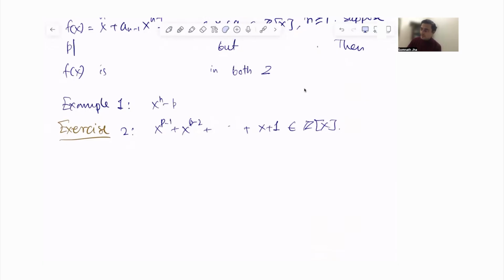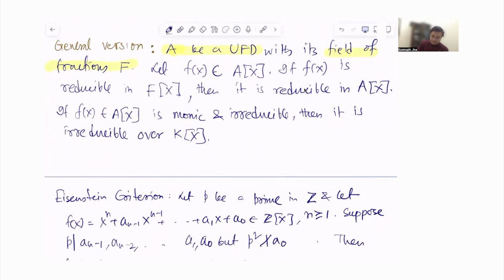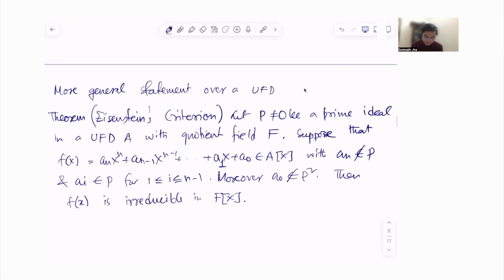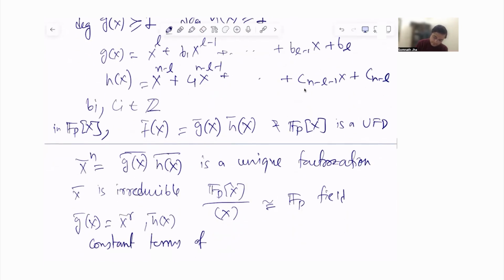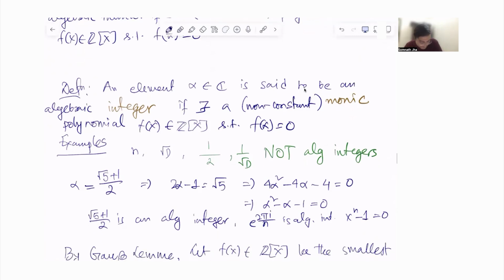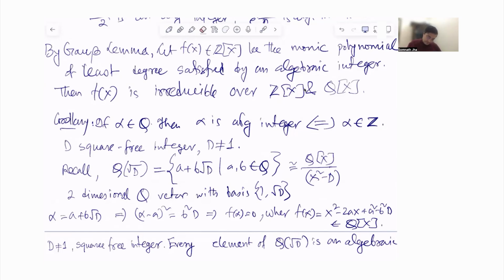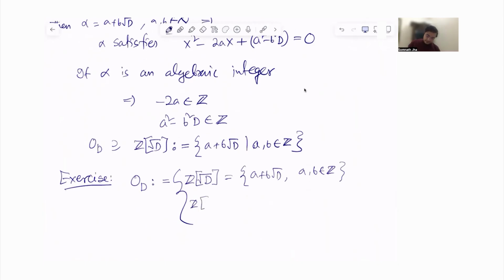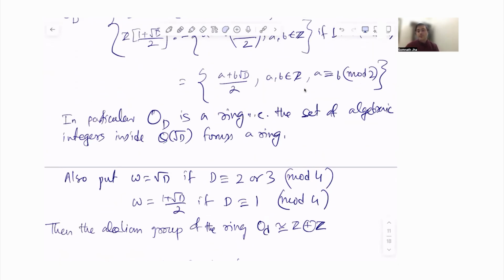Lecture 22 : Ring of quadratic integers - I